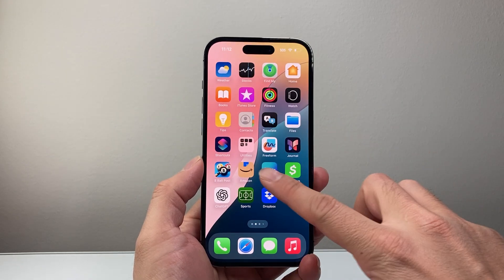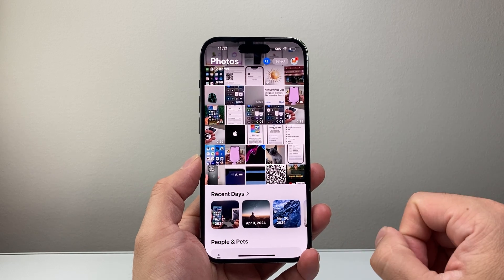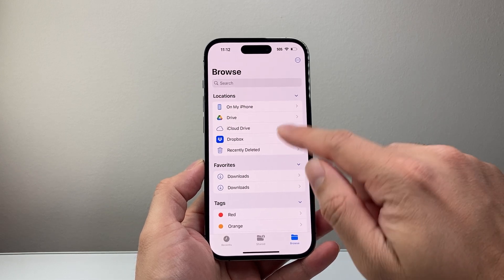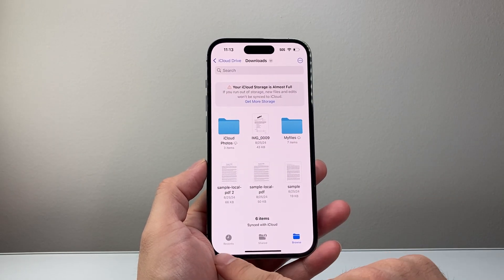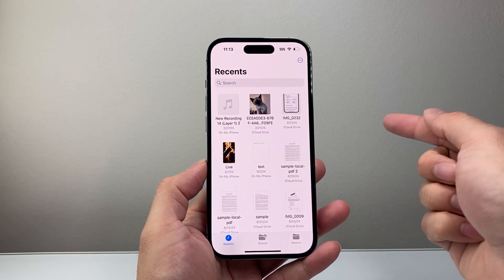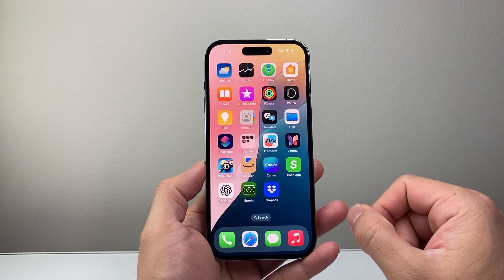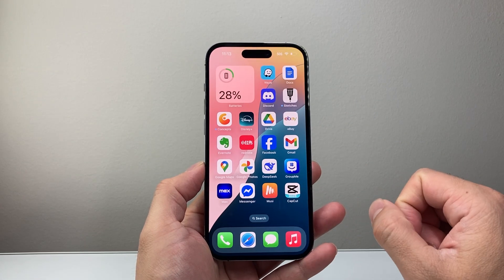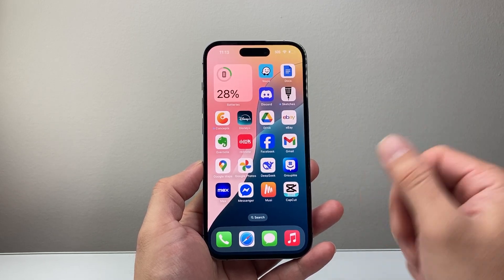Can You See Your AirDrop History?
Can You See Your AirDrop History? In this video we answer this question and how you can check AirDrop history on your iPhone or Apple device!